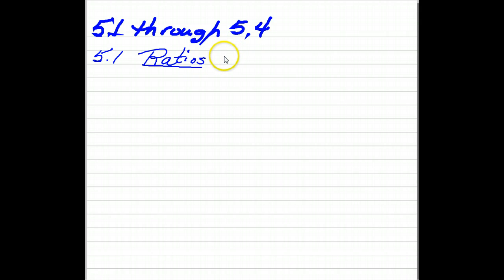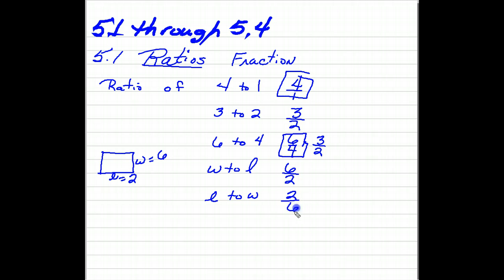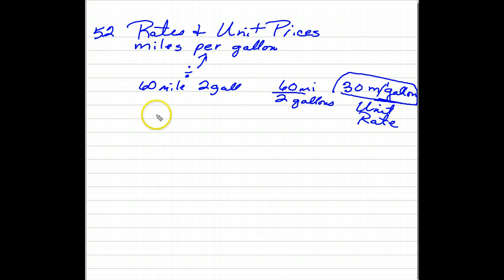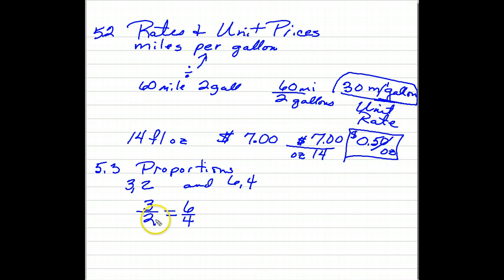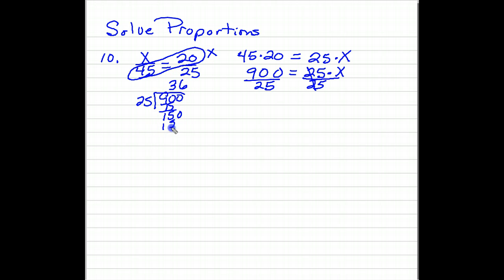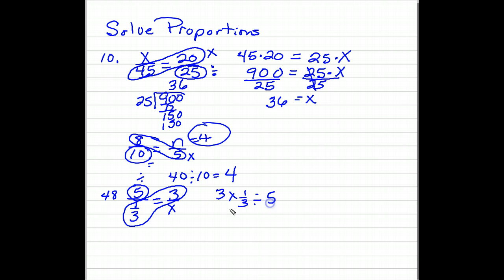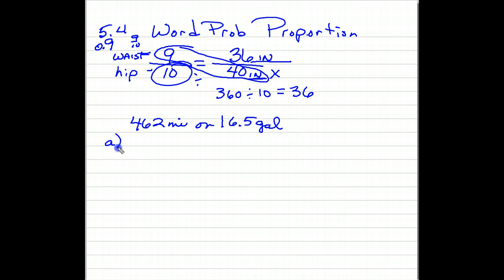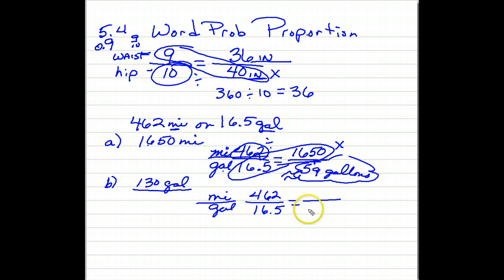CCDM103 5.1-5.4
Ratios, Rates, Unit Rates, Proportions